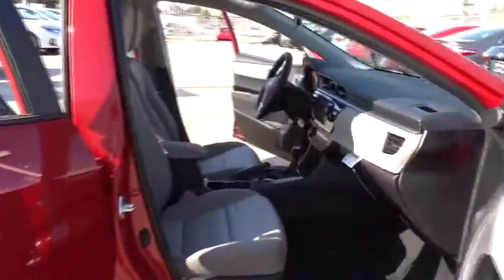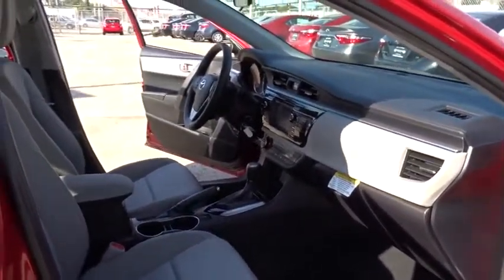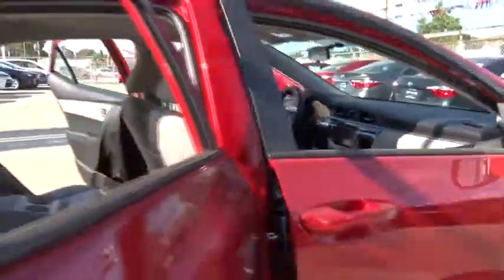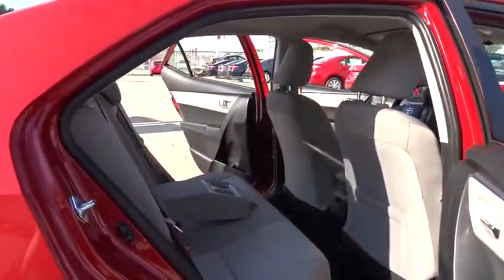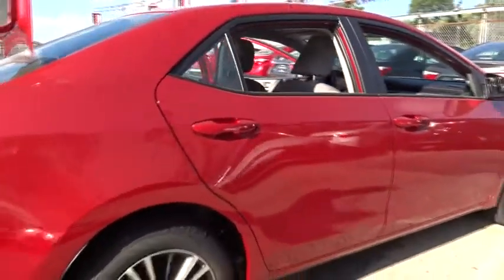2016 Toyota Corolla Countryside, Oak Lawn, Calumet city, Orland Park, Matteson, IL 161160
2016 Toyota Corolla
2016 Toyota Corolla LE Plus - Stock#: 161160 - VIN#: 5YFBURHE6GP564933

6941 South Western Ave.